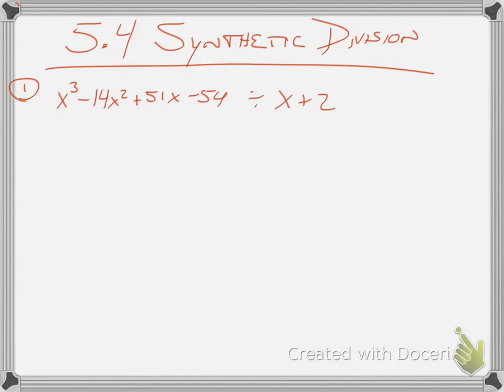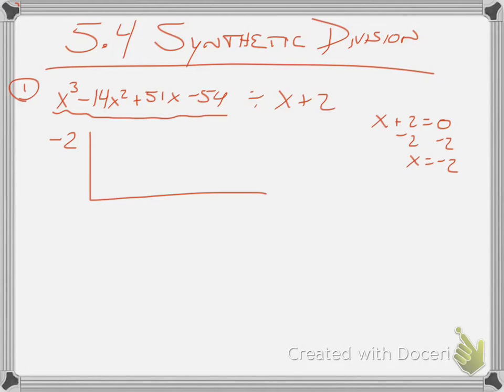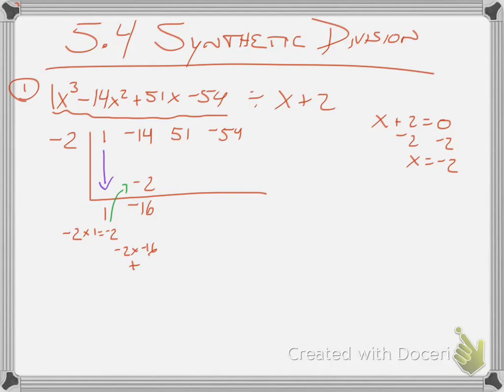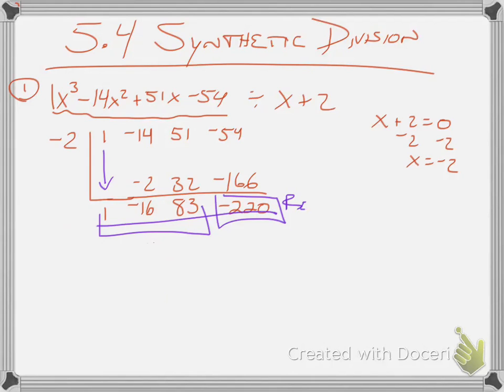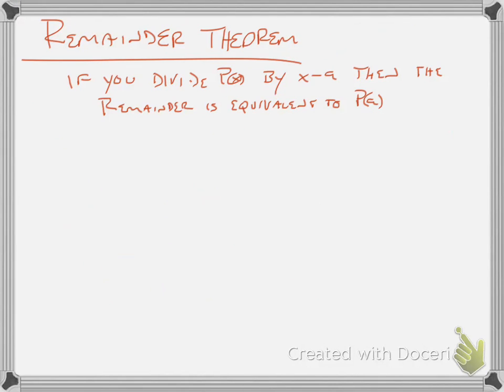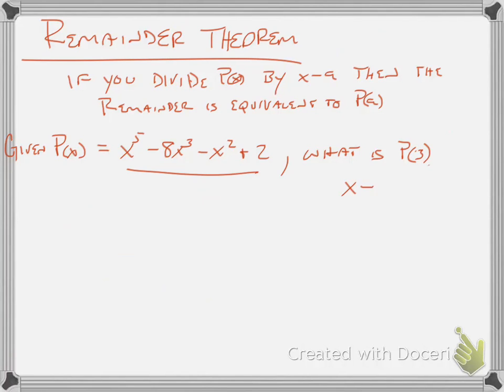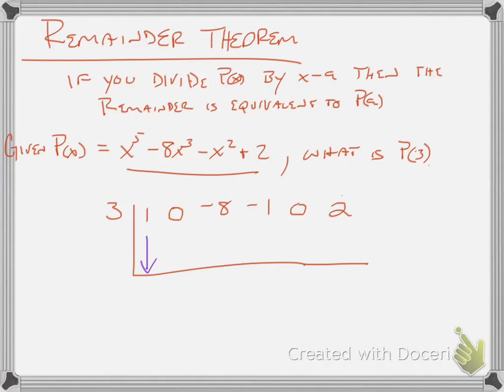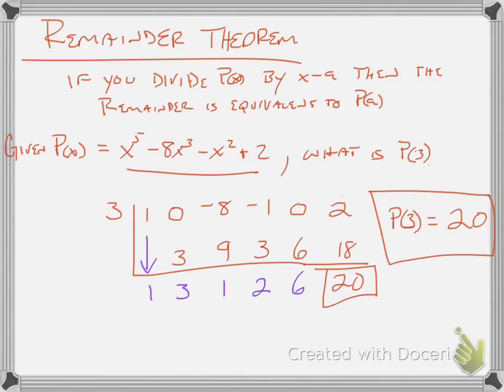5.4 Synthetic Division